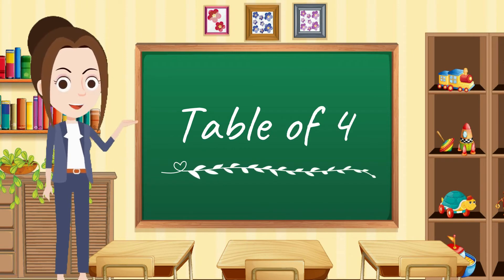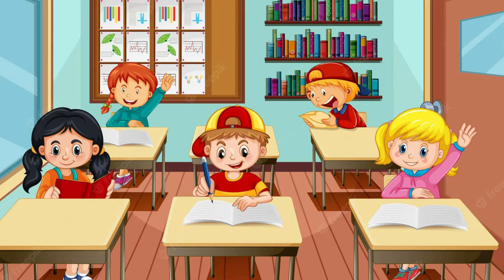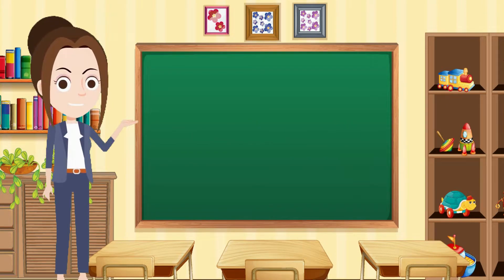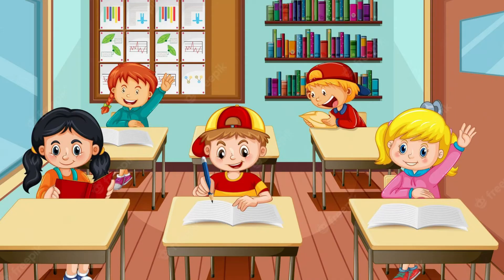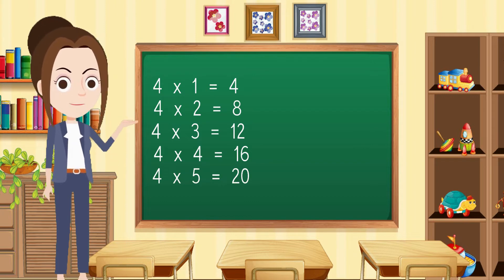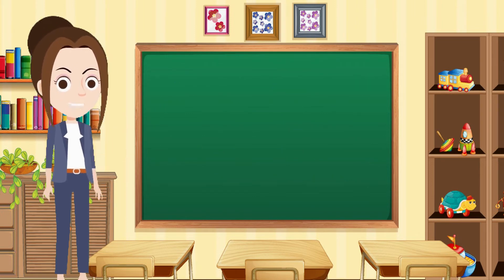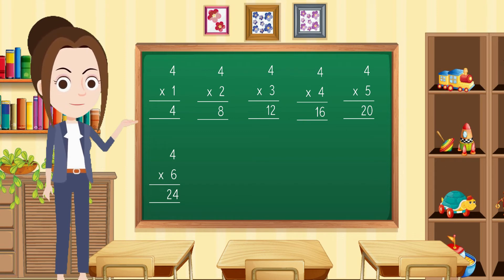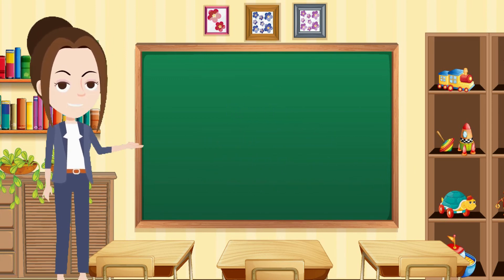Table of 4 | Learn Multiplication | Multiples of 4 | Math's Tables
Well Come to the KIDS WORLD, to all my little friends who have started to learn...
Here we learn very basic things like poems, alphabets, counting with lots of Fun.

And now will learn Table of four, Multiplication 4 Time of tables and Math's Tables